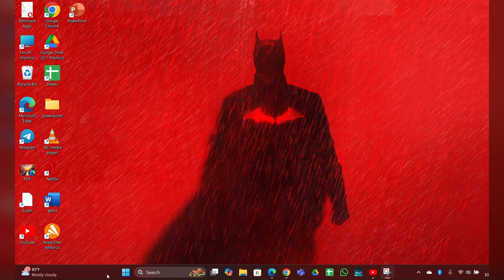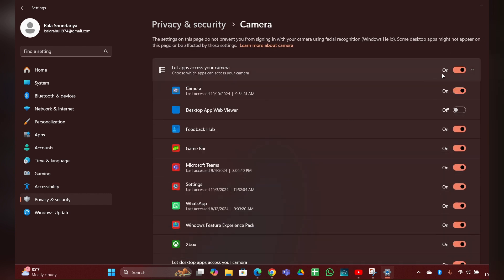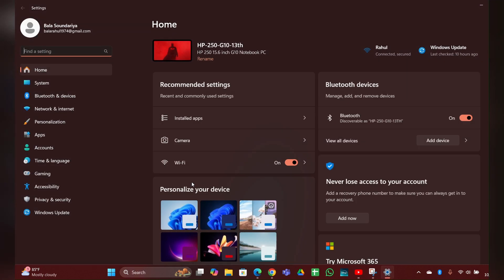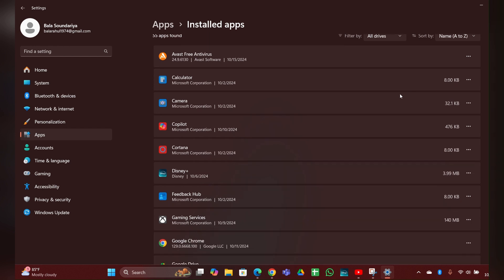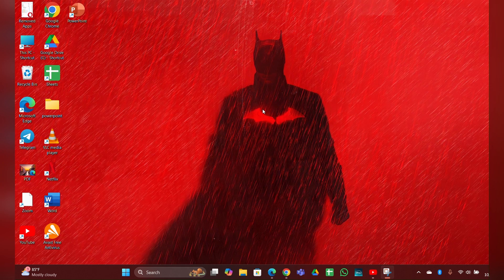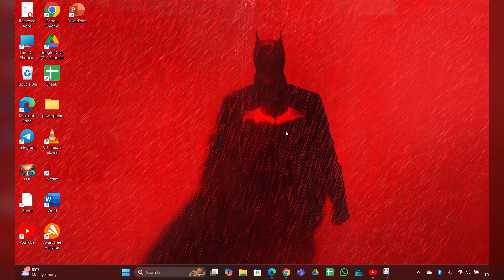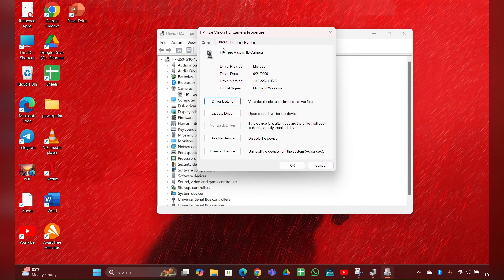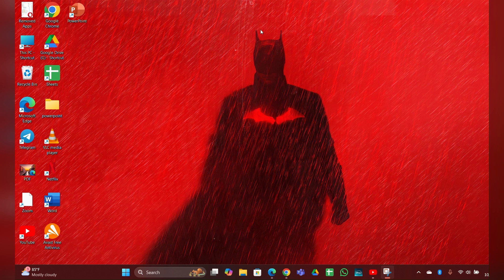How To Fix Front Facing Camera On HP Laptop Not Working Windows 11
How To Fix Front Facing Camera On HP Laptop Not Working Windows 11 In this informative video, we will guide you through the troubleshooting steps to resolve issues with the front-facing camera on your HP laptop. Whether your camera is not detected or displaying a black screen, our comprehensive guide will help you identify the problem and implement effective solutions. Join us as we explore various methods to restore functionality to your laptop's camera, ensuring you can connect with friends and colleagues seamlessly.

00:00 Introduction
00:11 Fix 1: Check Privacy Setting
00:34 Fix 2: Reset Camera Setting
01:08 Fix 3: Uninstall The Camera Driver And Restart Your PC